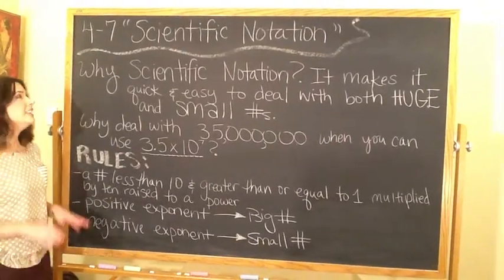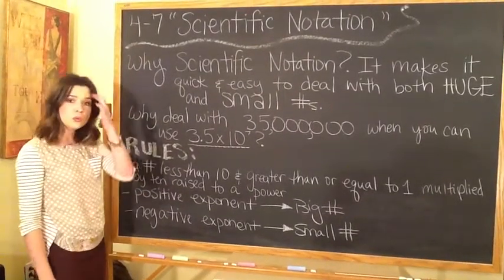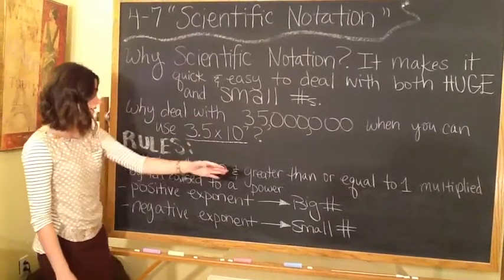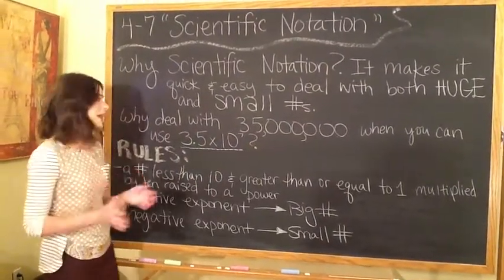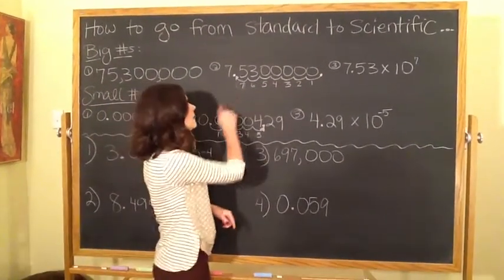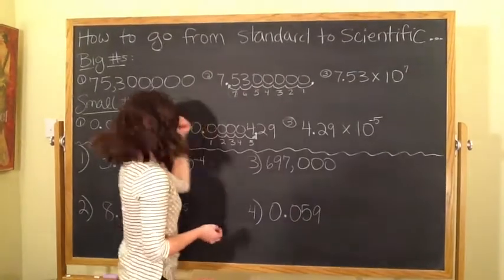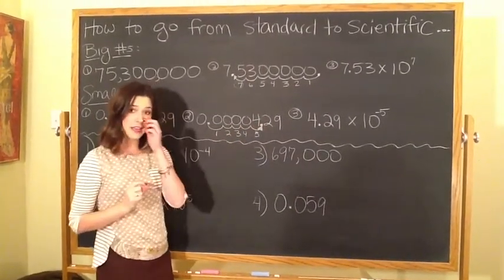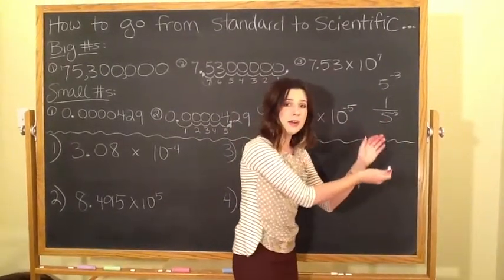FA Pre-Algebra Lesson 4-7 Part 1